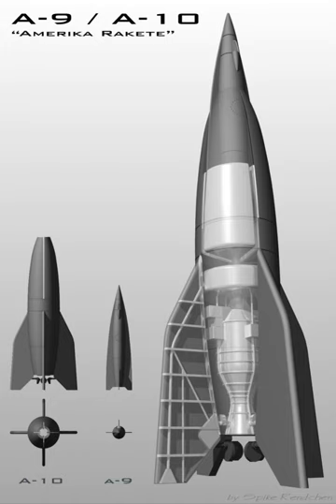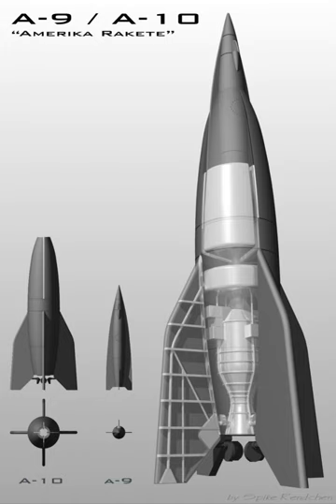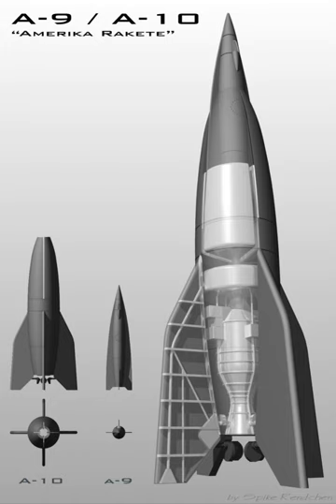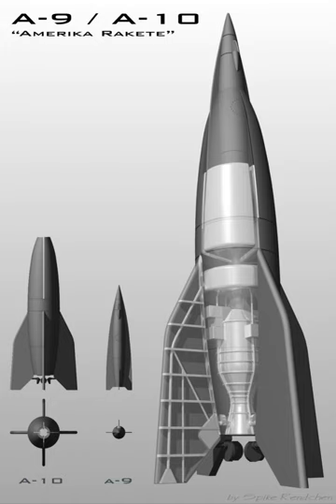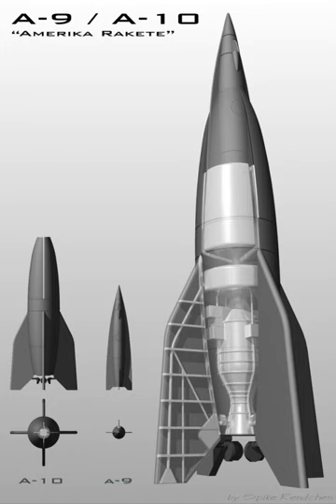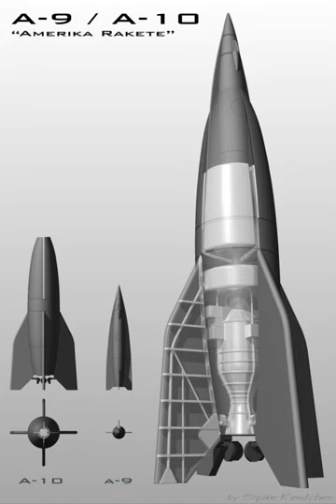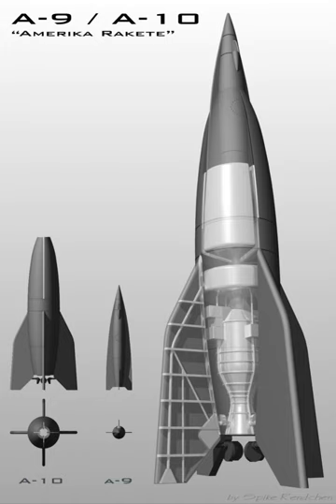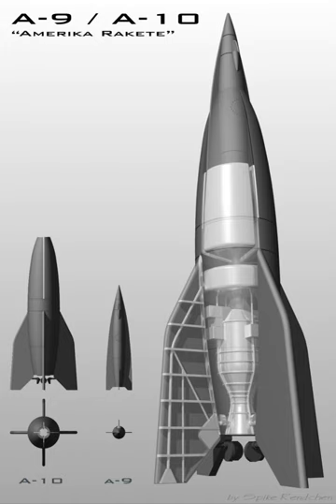Aggregat (rocket family) | Wikipedia audio article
00:00:23 1 A1 (1933)
00:02:05 2 A2 (1934)
00:03:40 3 A3 (1935&#8211;1937)
00:07:09 3.1 Specifications
00:07:56 4 A5 (1938&#8211;1942)
00:09:48 5 A4 – V-2 rocket  (1942&#8211;1945)
00:13:41 5.1 A4-SLBM
00:14:43 5.2 A4b/A9
00:18:19 6 Variations &#8211; Planned, not constructed
00:18:30 6.1 A6
00:20:09 6.2 A7
00:21:13 6.3 A8
00:21:46 6.4 A9/A10
00:24:29 6.5 A11
00:25:46 6.6 A12

- Socrates

SUMMARY
The Aggregat series (German for "Aggregate') was a set of ballistic missile designs developed in 1933–45 by a research program of Nazi Germany's army (Wehrmacht). Its greatest success was the A4, more commonly known as the V-2.